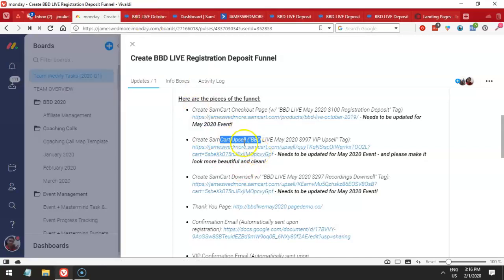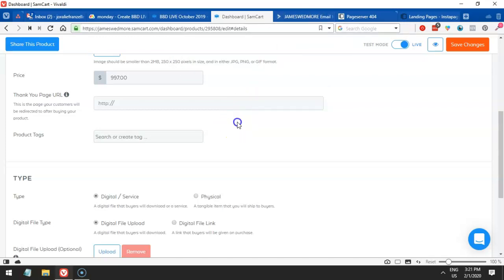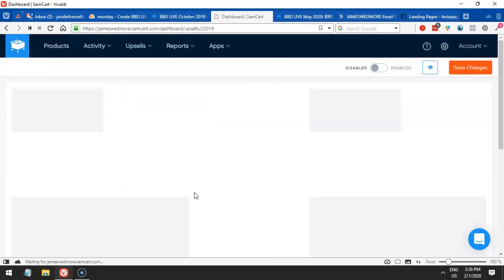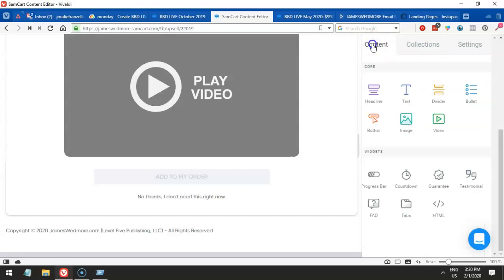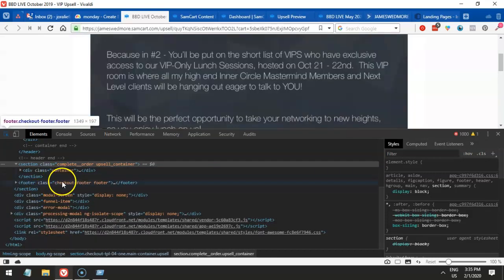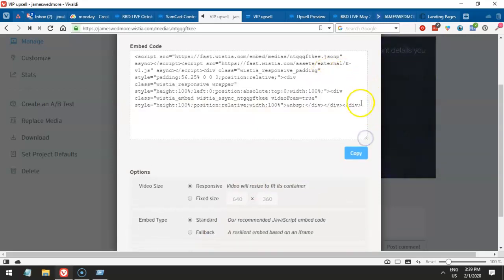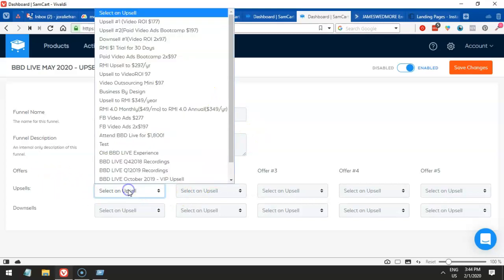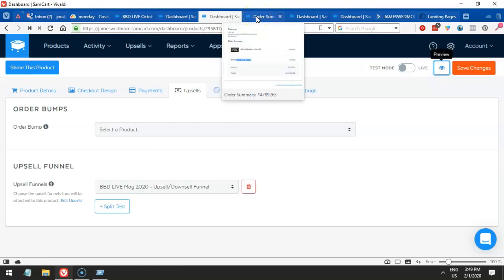Samcart Training #2: How to Setup an Upsell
In this Samcart Training video, you will learn How to setup an upsell in Samcart.

If you haven't watched the Samcart Training #1: Setup Product and Active Campaign Integration yet, go

Kung gusto mong matuto na mas focus at may mga kasamang susuporta sayo, sali ka sa aming facebook Pinoy Virtuual Assistant Community here